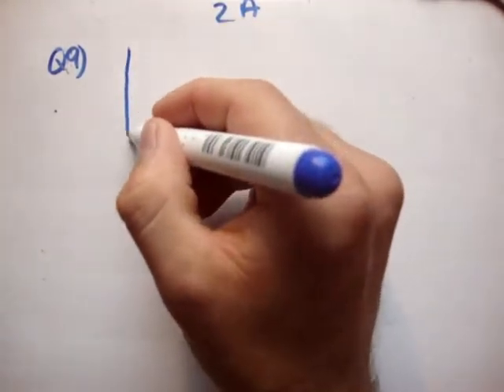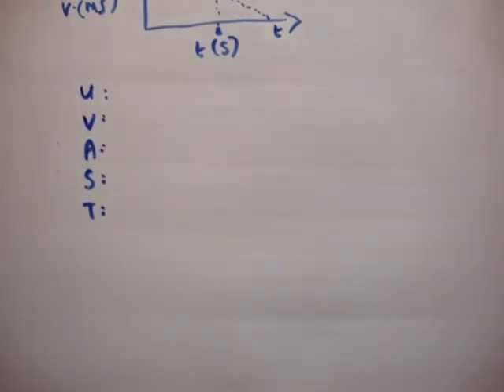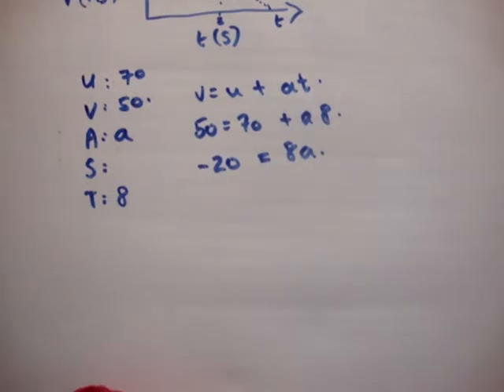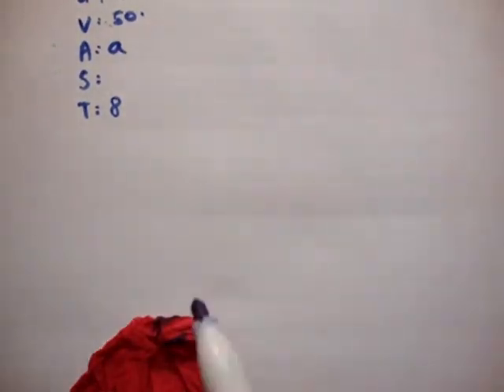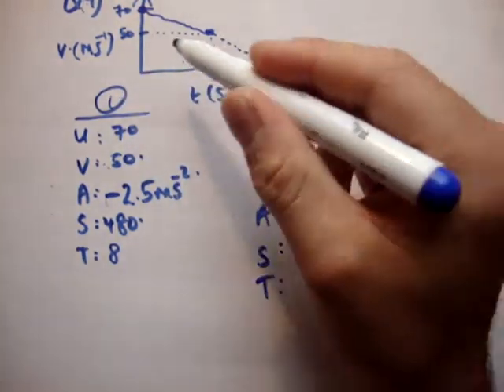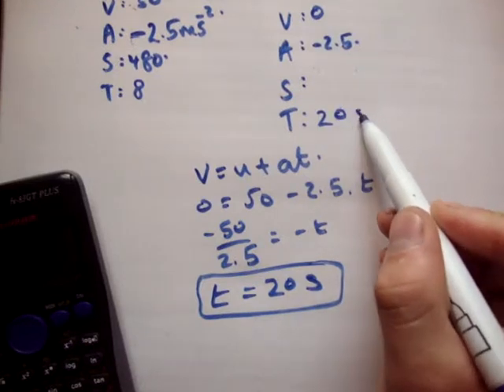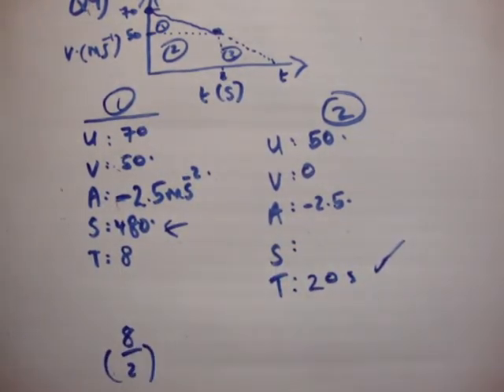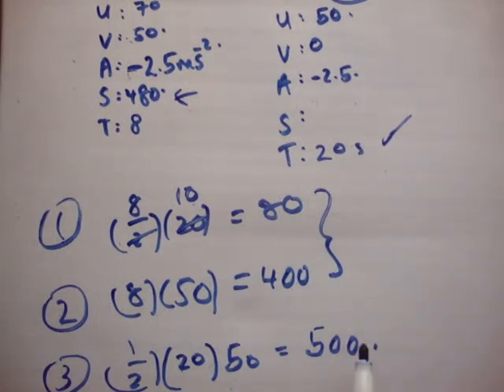Applied Maths LC textbook solution Ex 2a q9